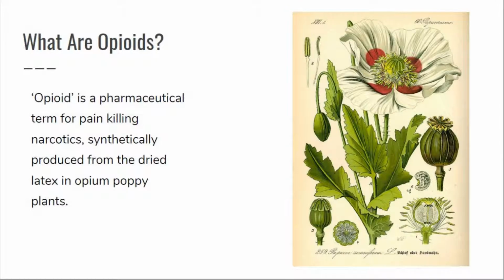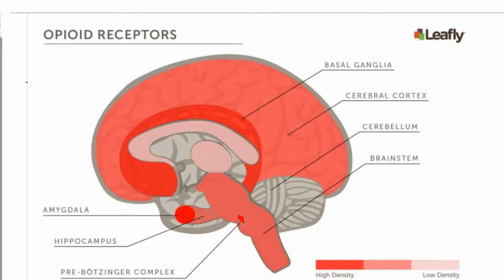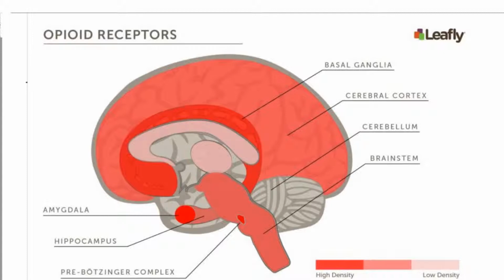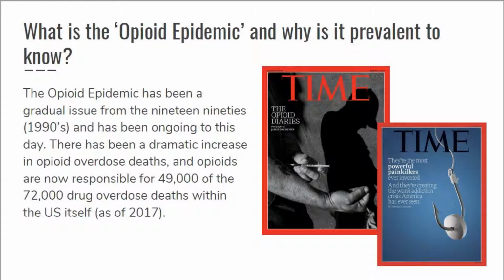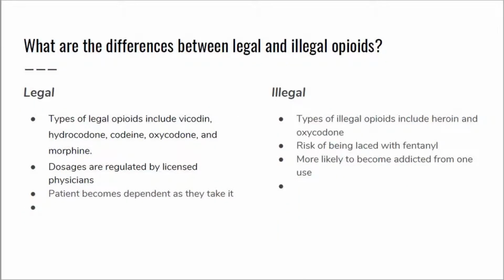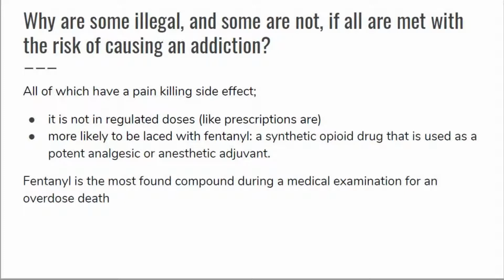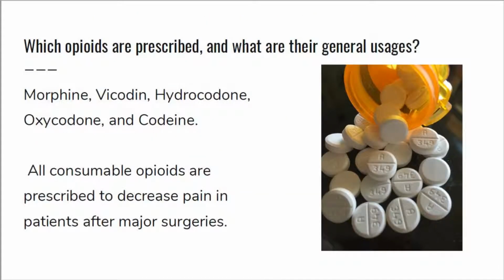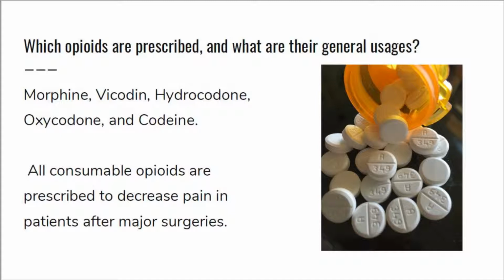AP Research | Field Research 2019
This video is to be presented after the pre-survey is submitted for all participants. Then, after it is played, the post-survey is to be given. Participants must have signed and returned the consent forms.